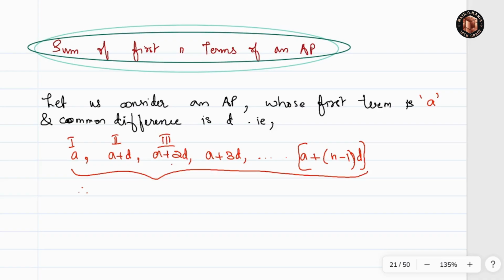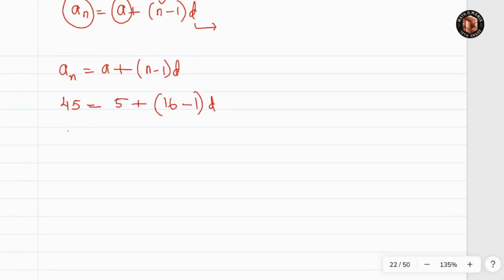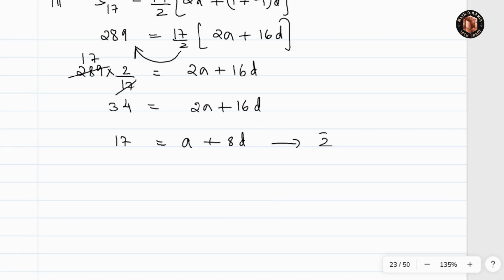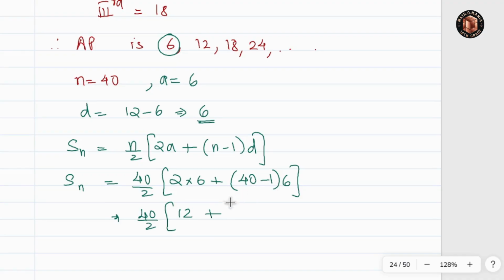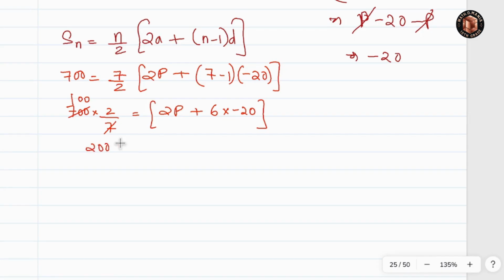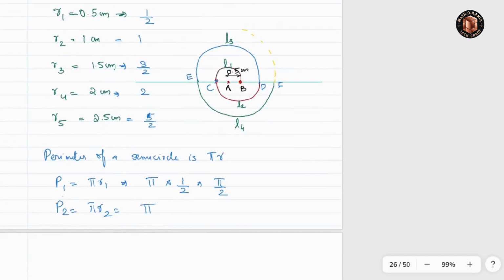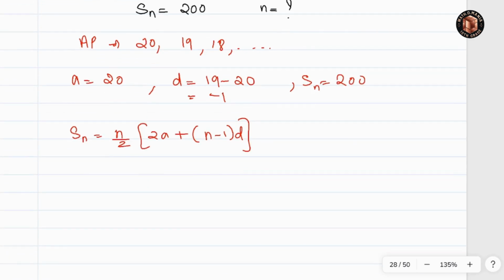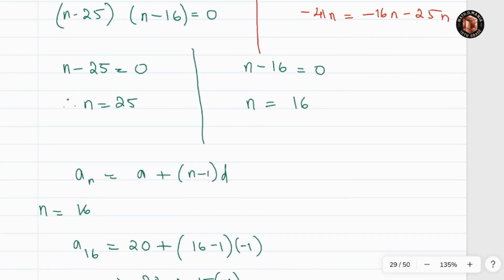Arithmetic Progression Made Simple! | math.o.mania.10th grade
Welcome back to math.o.mania.10th grade! In this video, we dive deep into the fascinating world of Arithmetic Progressions (AP). Building on our previous session, we will explore how to calculate the sum of the first n terms in an AP.

This comprehensive lesson covers:

- Understanding what an AP is and its structure
- The formula for finding the sum of n terms: Sn = n/2 * (2a + (n - 1)d)
- An alternative method using only the first and last term: Sn = n/2 * (a + a_n)

We’ll tackle specific questions that require you to find both the number of terms and common difference in given scenarios. For instance, if you're provided with a first term of 5 and a last term of 45 while knowing that their total sum equals 400, you'll learn how to apply these formulas effectively.

This video is tailored for Class 10 students preparing for CBSE or State Board exams who aim for top marks with efficient study techniques. By mastering these concepts, you can confidently approach your board exam questions related to Arithmetic Progressions.

📘 Make sure you watch until the end for complete coverage on this essential topic!

Join us as we unravel these mathematical principles together!
00:00 - Welcome and Overview
01:29 Q-5
05:25 Q-9
11:18 Q-12
14:04 Q-16
18:51 Q-18
24:32 Q-19